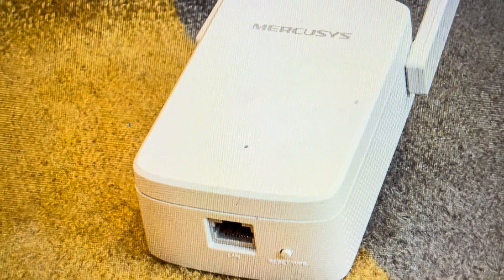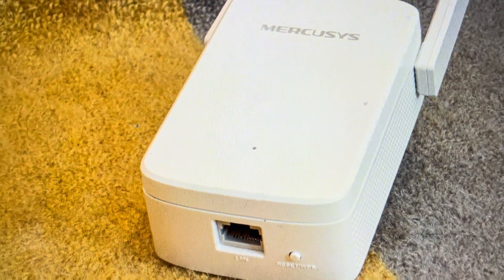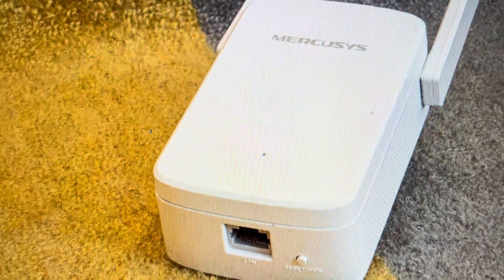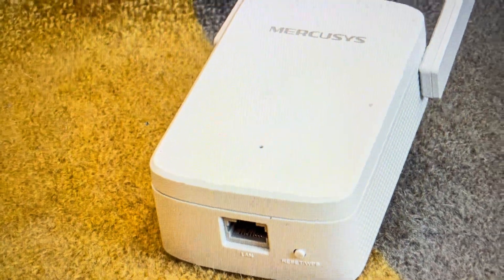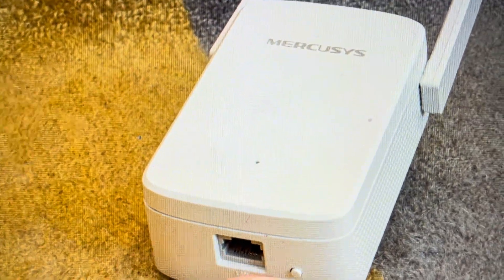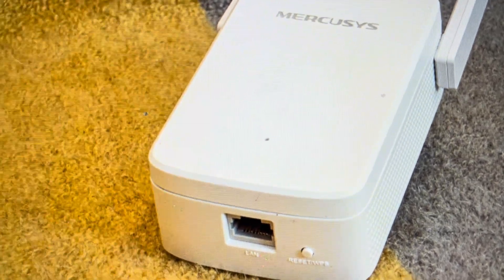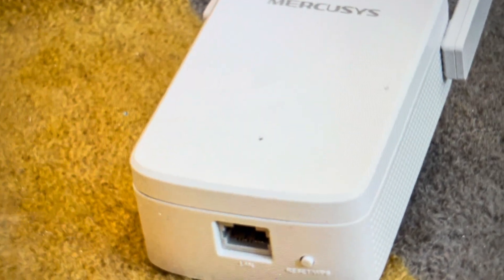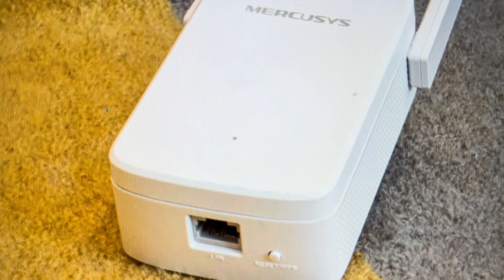Hard Reset MERCUSYS MW300RE WiFi Booster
How to Hard Reset a MERCUSYS MW300RE Wireless Repeater WiFi Booster to factory default settings if it won't connect to the internet or your devices or you have other troubleshooting needs. MERCUSYS MW300RE Wireless Repeater WiFi Booster weak signal.